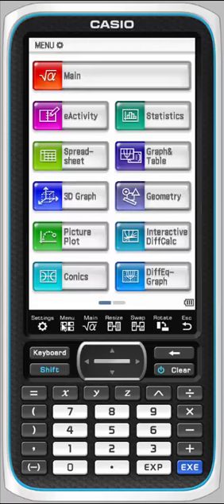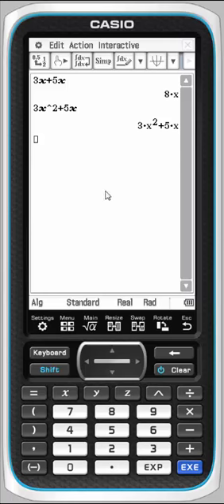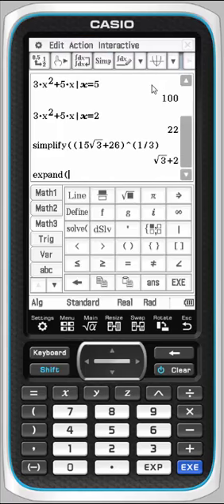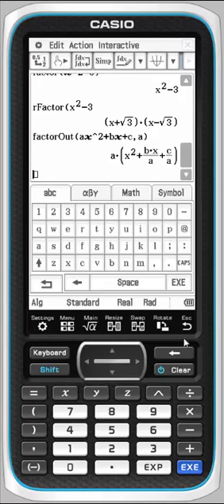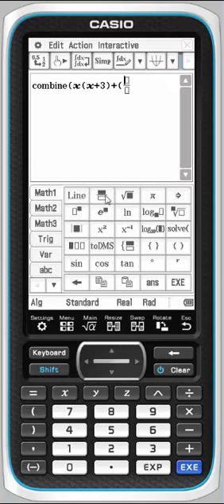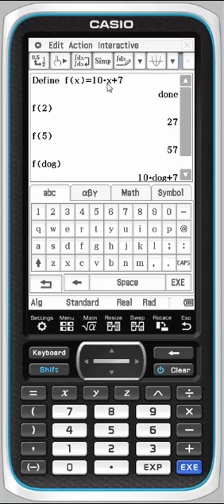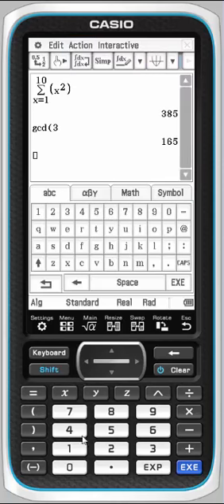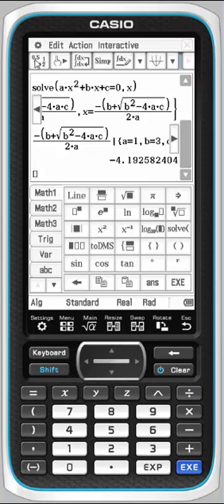CP400 ClassPad: Online Course: Session 02, Main Application Basics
We take a general look at basic computation, symbolic algebra, expressions, equations, and some tips for working smarter in a drag-and-drop environment.